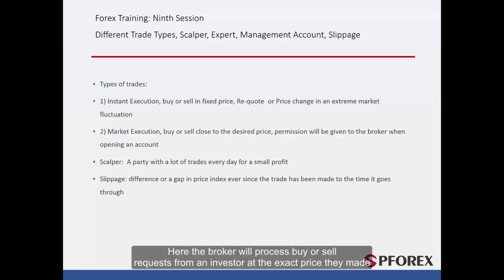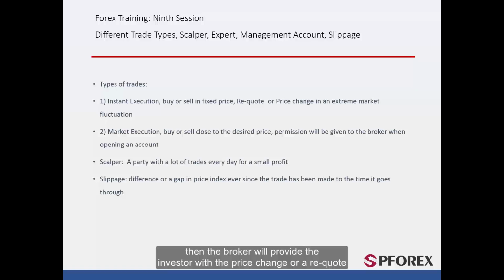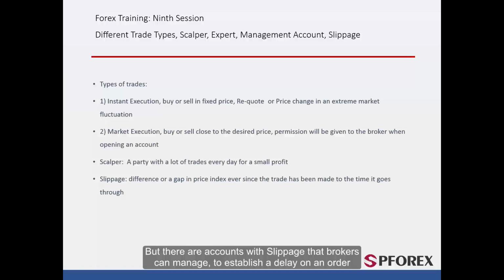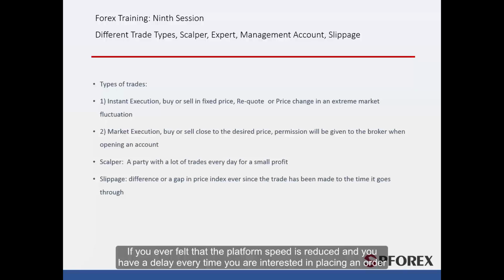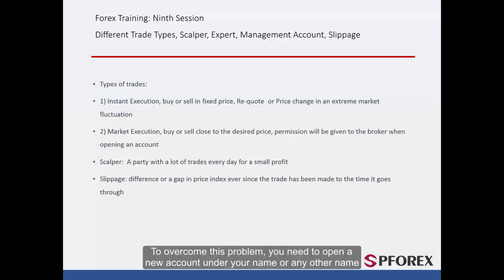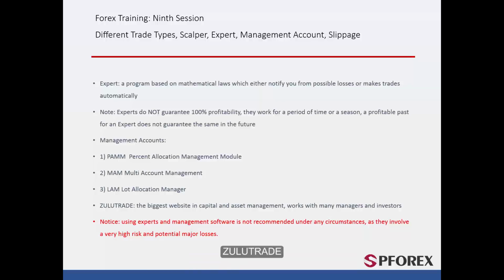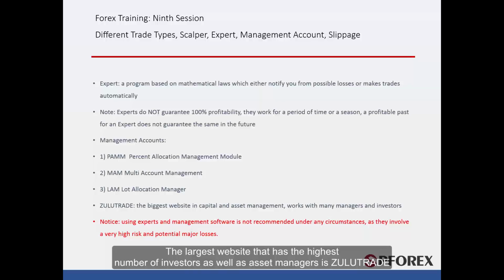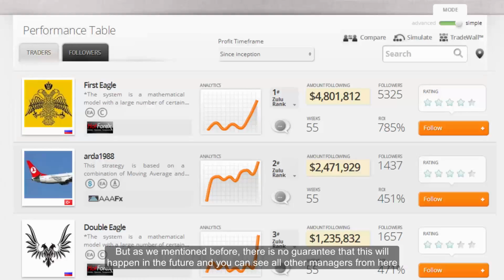09-Various Trading Method Types SUB